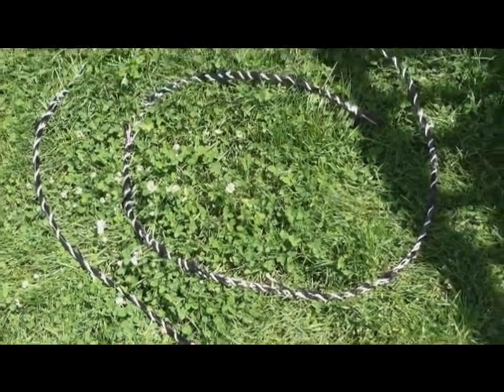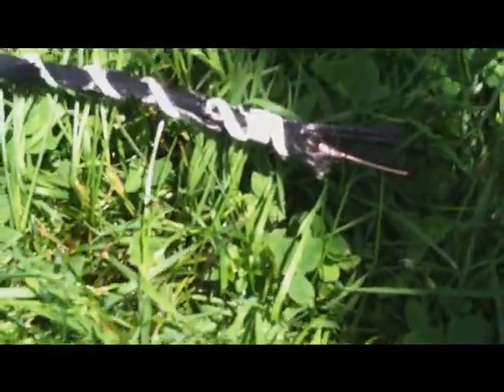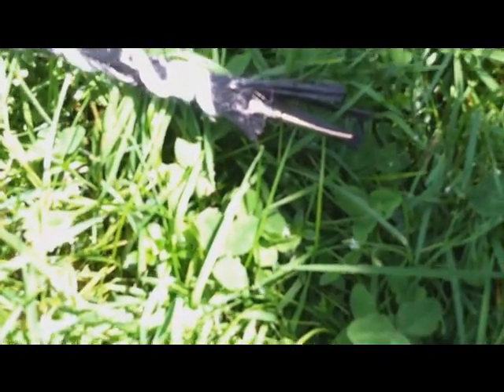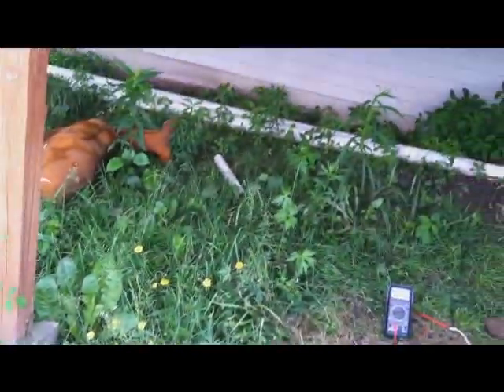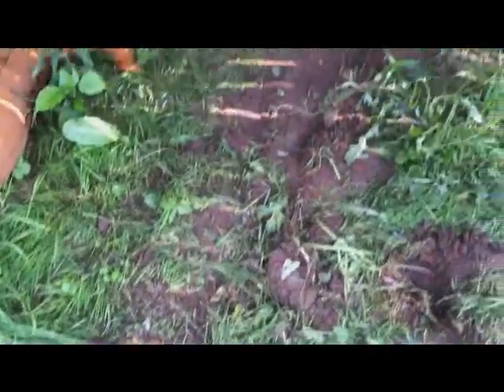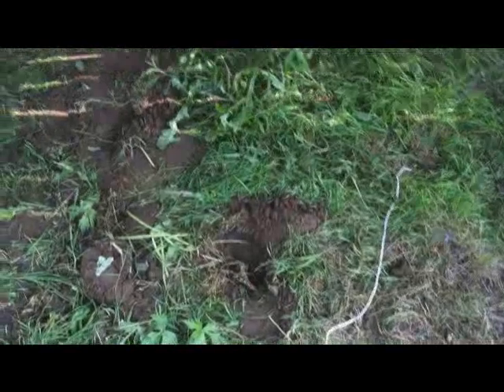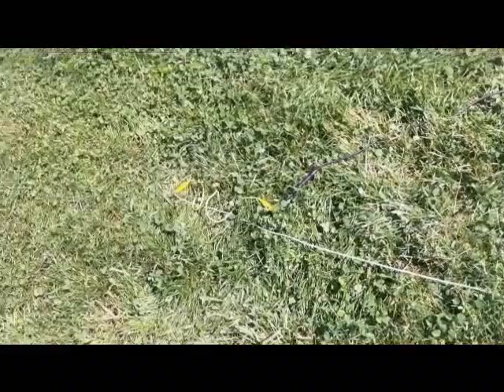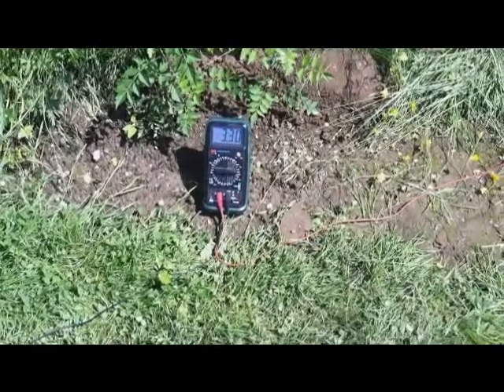carbon/Magnesium Earth Battery update 2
I increased the size of the carbon electrode and repositioned the layout. Now it's producing 3.3mA at 1.6vdc.